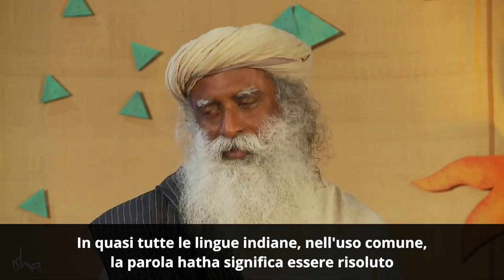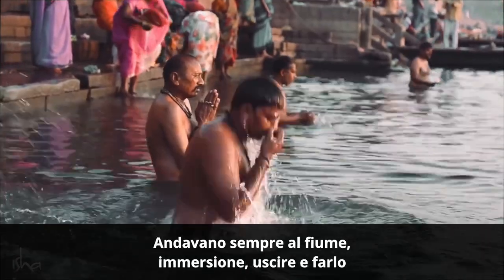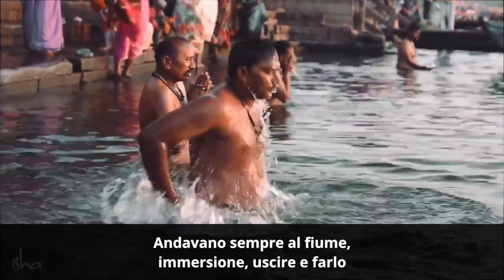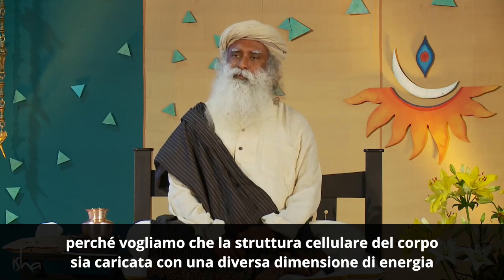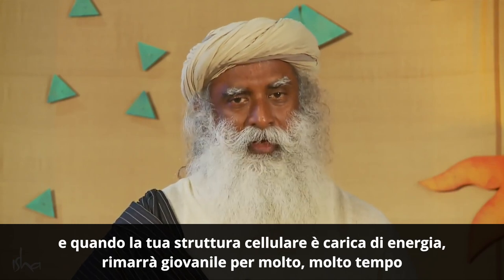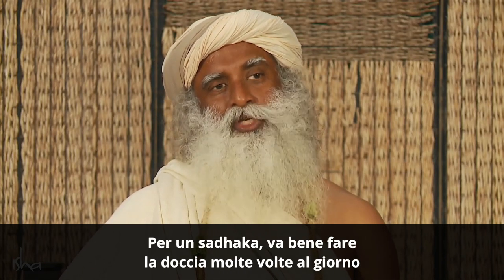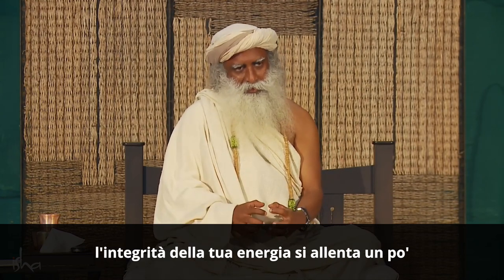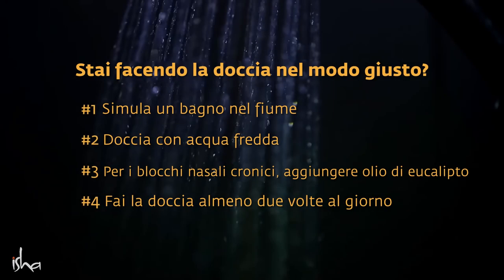4 Consigli su come fare bene la doccia - Sadhguru Italiano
Ecco quattro semplici consigli di Sadhguru su come fare la doccia nel modo giusto, per una migliore salute fisica e mentale.

Tradotto da volontari Isha

Yogi, mistico e visionario, Sadhguru è un maestro spirituale con una particolarità. Con una sorprendente miscela di profondità e pragmatismo, la sua vita e il suo lavoro servono a ricordare che lo yoga è una scienza contemporanea, di essenziale importanza per l’epoca in cui viviamo.